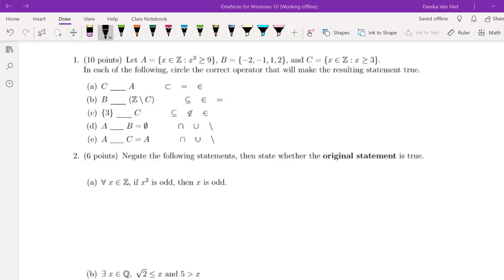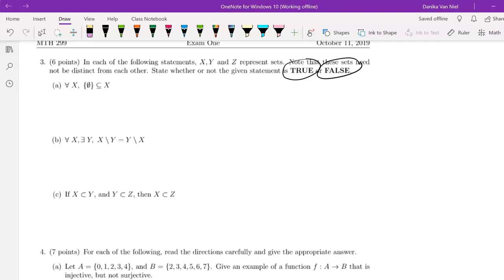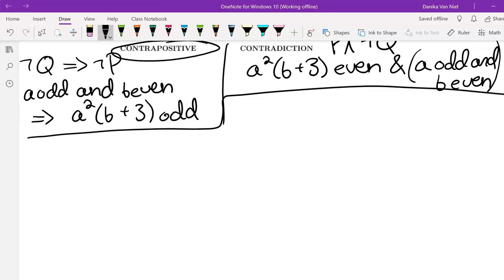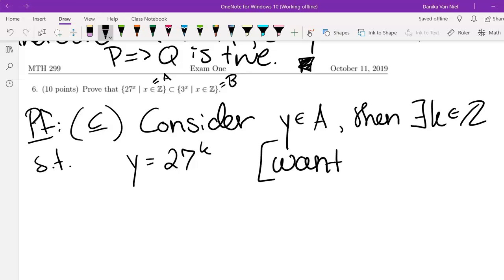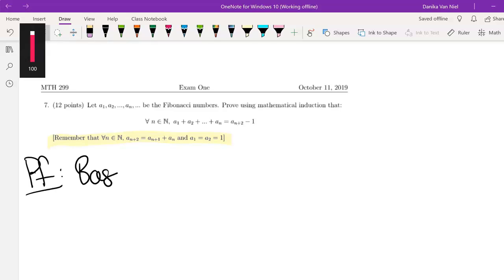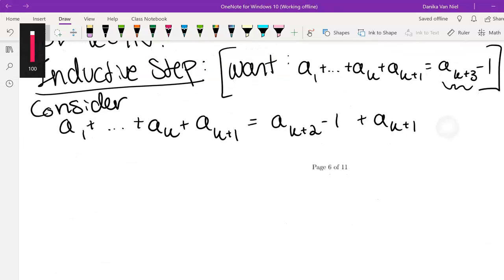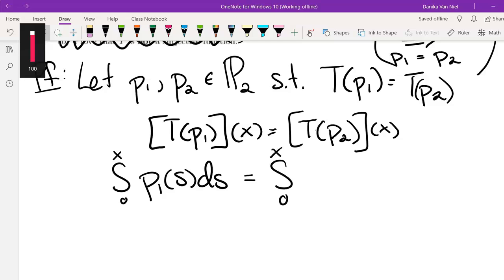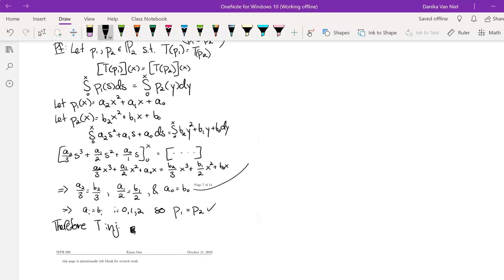Exam 1 Review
This is updated, I had made a mistake on 1a.